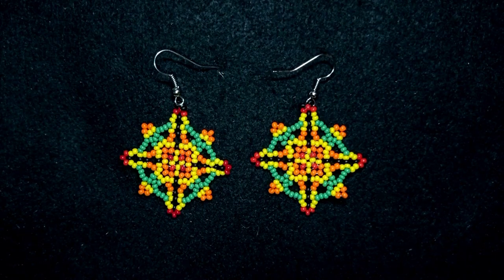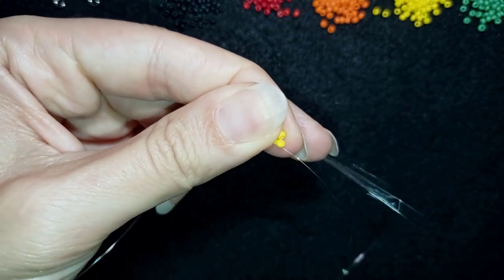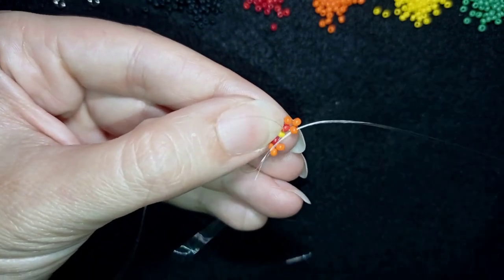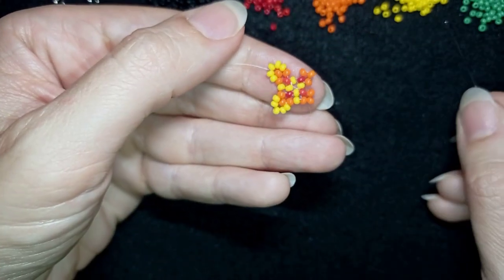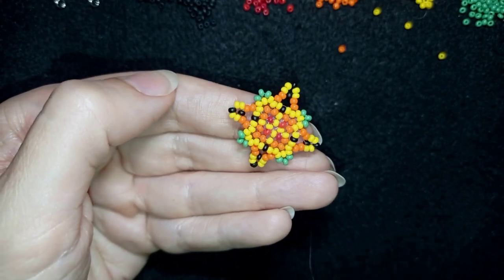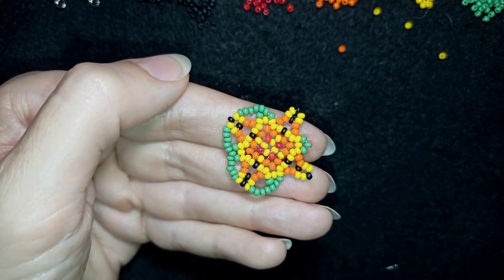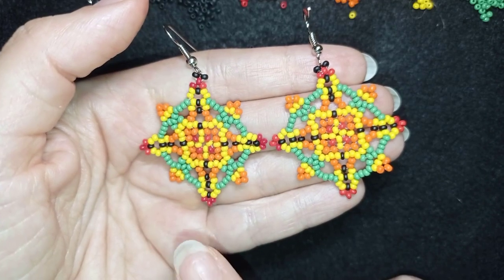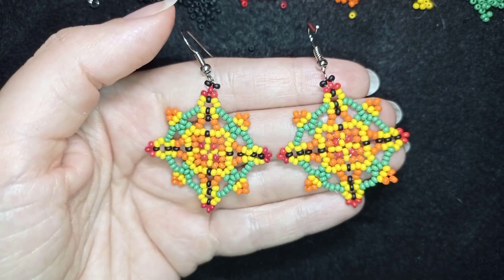Colorful Seed Beads Earrings With Authumn Colors || DIY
Easy step-by-step instructions for Natural Flowers Beaded Earrings with Herringbone Stitch. How to make huichol earrings?

List of materials:
1) 11/0 or 10/0 seed beads in 6 colors - red, orange, light orange, yellow, light green and green
2) earring findings
3) thread of your choice -  I use Monofilament 0.006in=0.15mm
4) size 10 beading needle
5) scissors
6) flat nose pliers (not obligatory)

VIDEO CHAPTERS
» Intro 0:00
» List of material 1:23
» Step-by-step instructions 1:48
» Final words 16:00